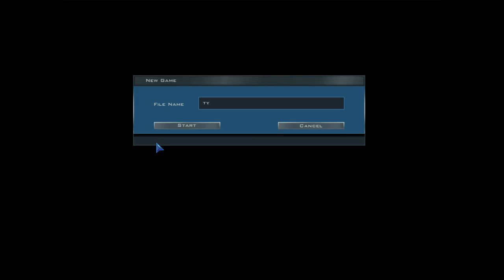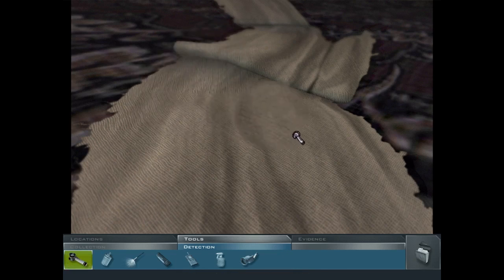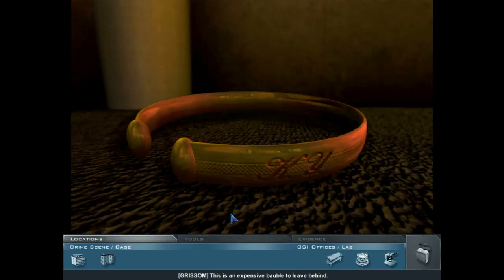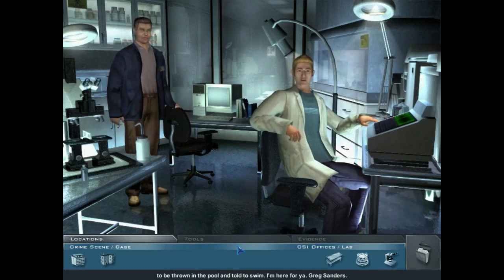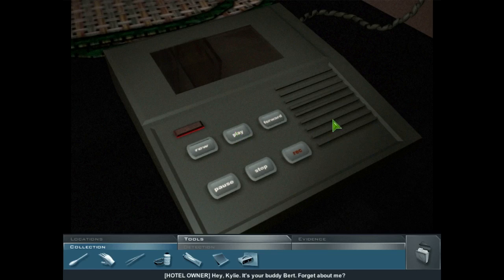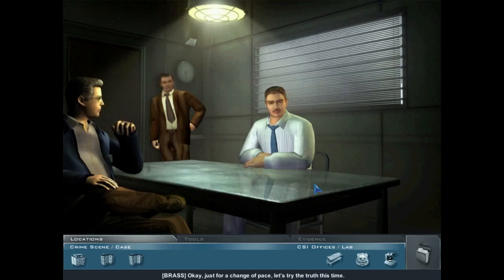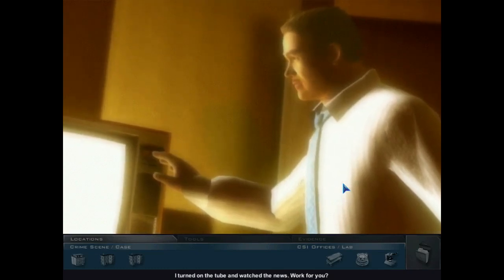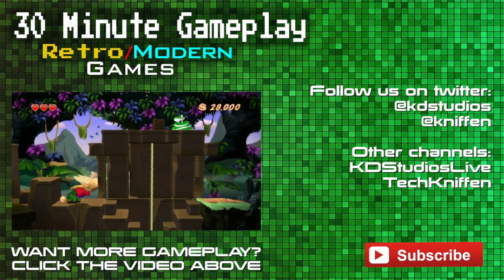CSI: Crime Scene Investigation - PC - 30 Minute Gameplay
CSI: Crime Scene Investigation is a computer game based on the CSI: Crime Scene Investigation television series. The game was developed by 369 Interactive, published by Ubisoft, and was released for the PC in 2003. It was also ported by EPCConnect and published by Aspyr on the Macintosh.

Bringing you 30 minutes of informative gameplay straight from the games themselves, letting you decide for yourself whether you want a game, whether it be old or new.